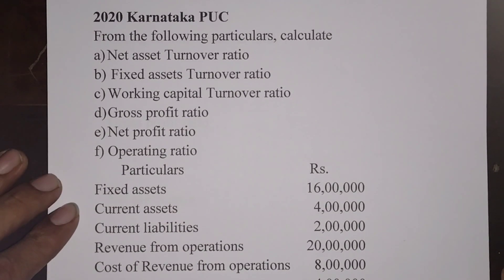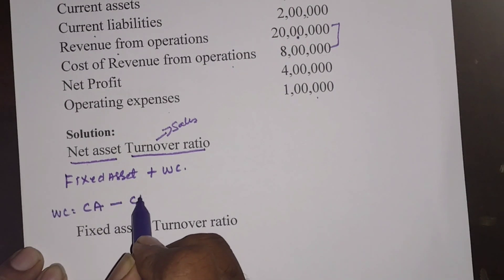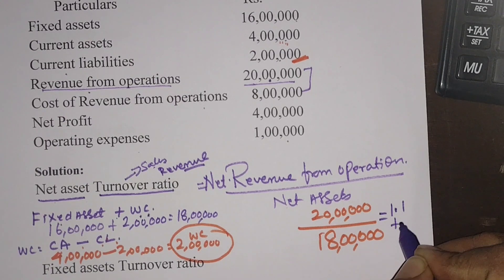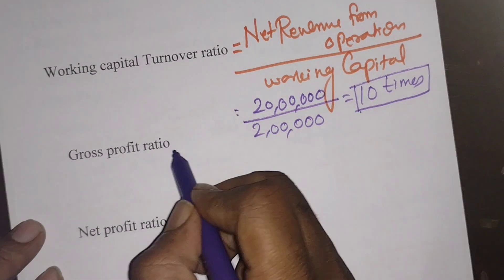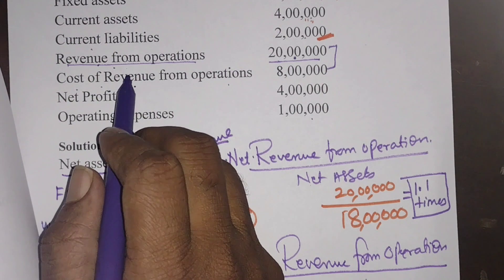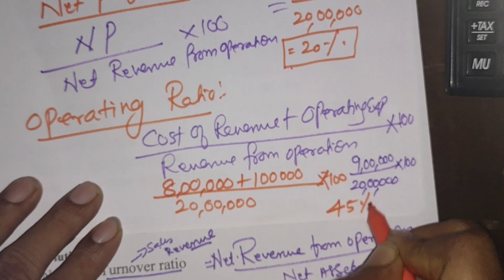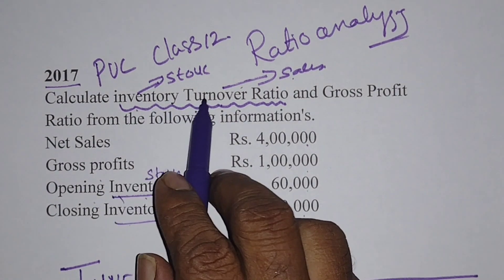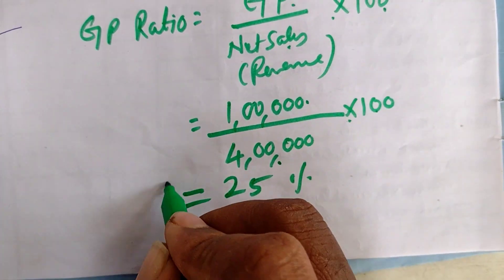Ratio analysis exam solved question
This video is consisting of explanation of Ratio analysis examination problems for class 12 or 2nf puc Karnataka and the previous video link is given below 2017 and 2020